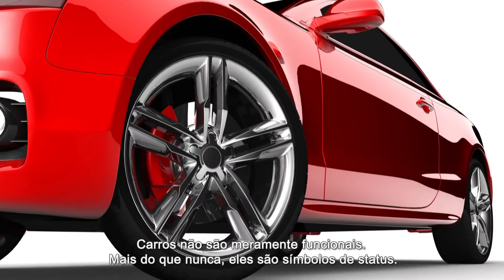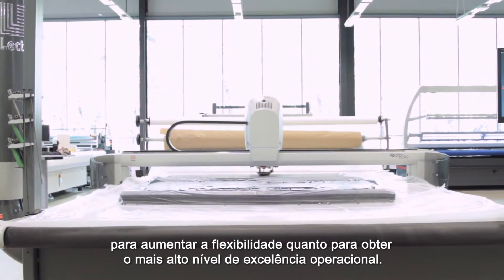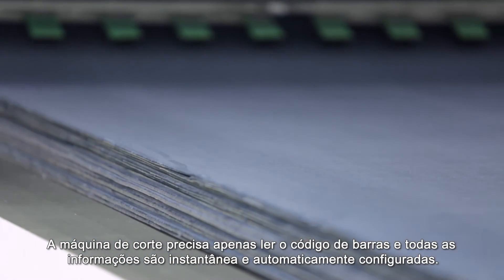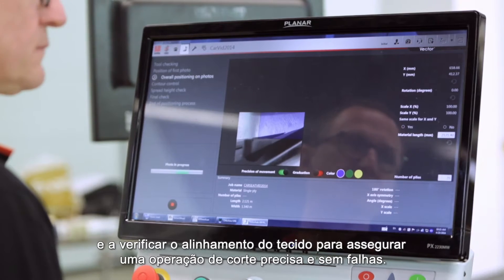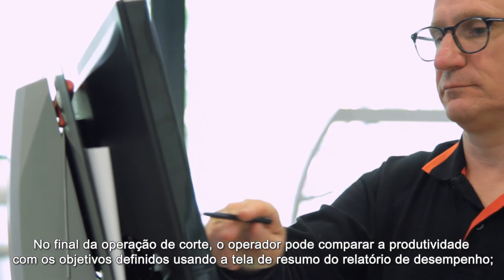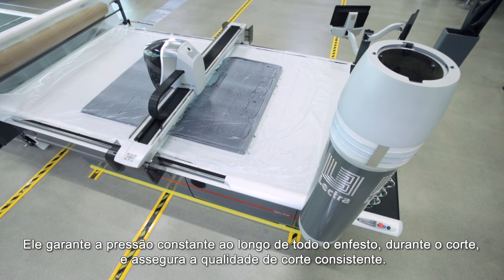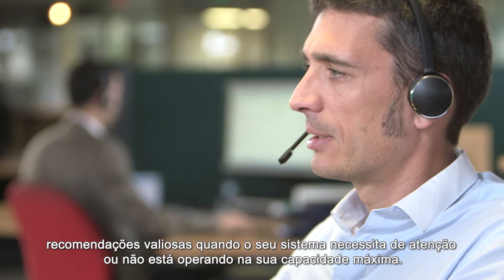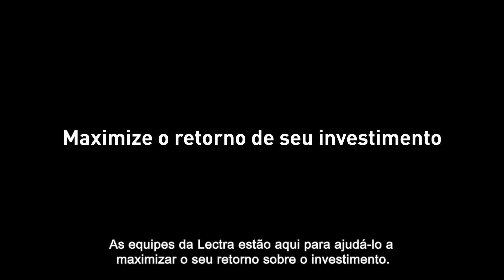Máquina de corte de tecido automotivo da Lectra: Descubra o Vector® Auto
Veja em detalhes o processo de corte Vector, da pré-produção à retirada das peças cortadas.